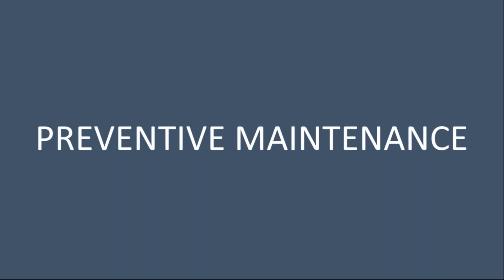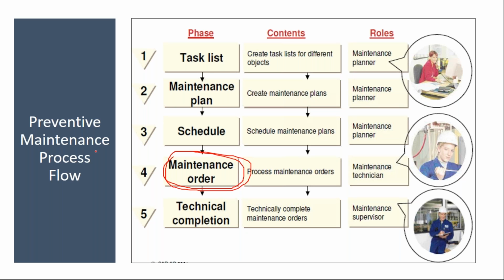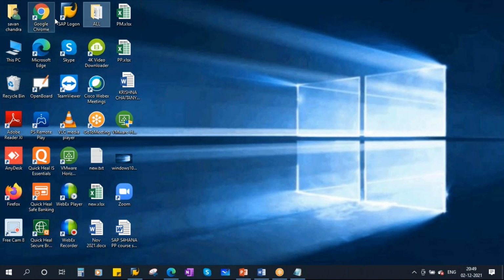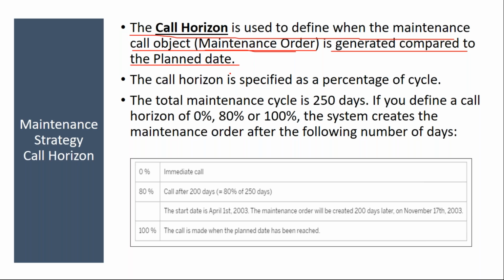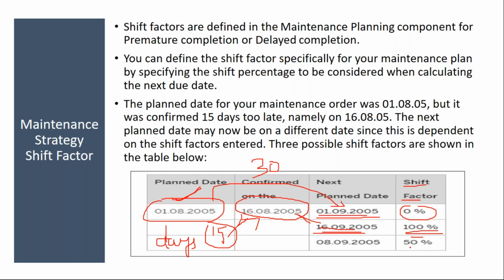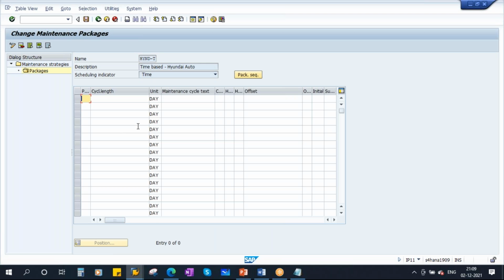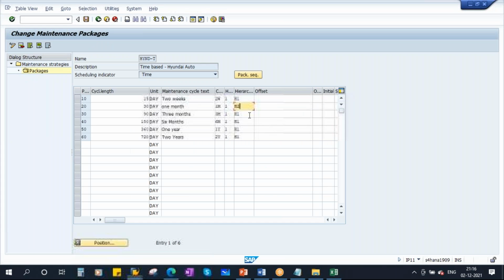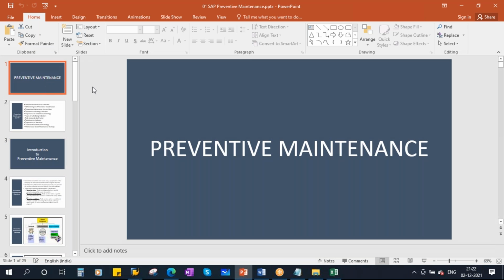Video 16 - SAP S/4HANA Plant Maintenance (PM) Training : Preventive Maintenance - Main Strategy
SAP S/4HANA Plant Maintenance (PM) module Training : Preventive Maintenance - Maintenance Strategy.